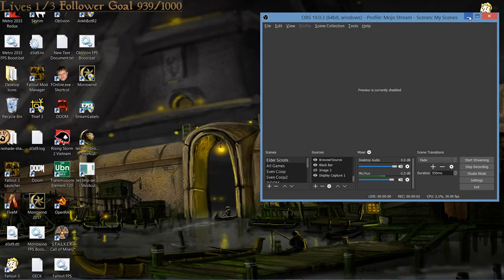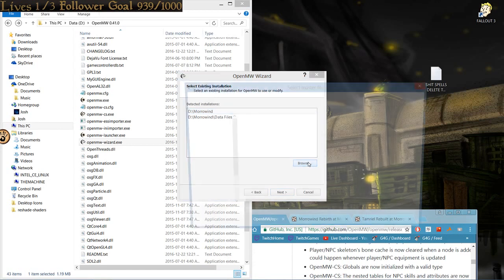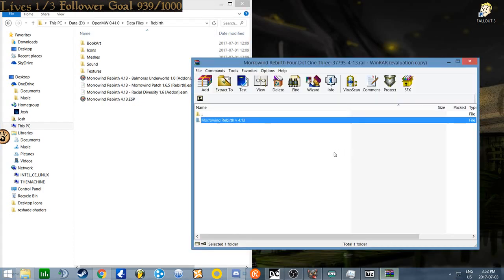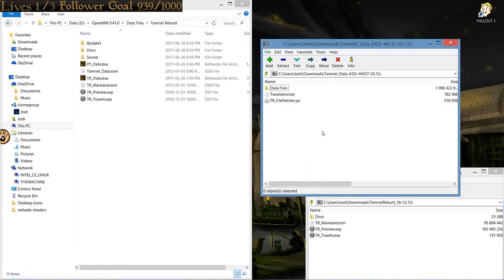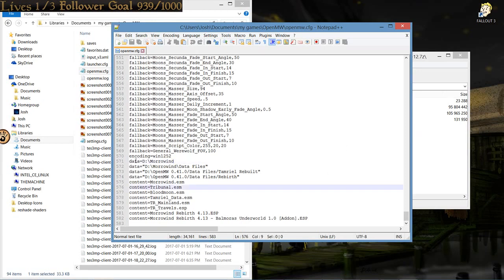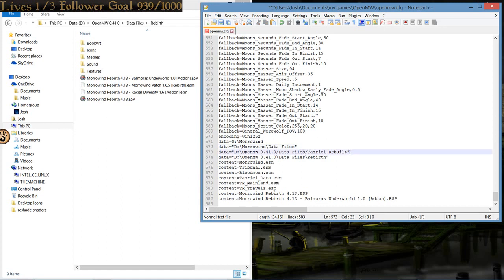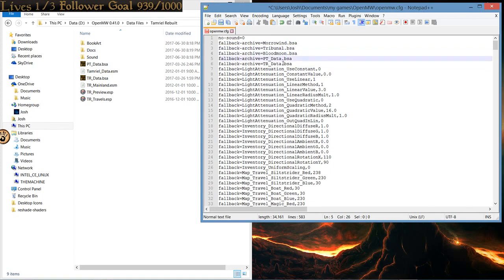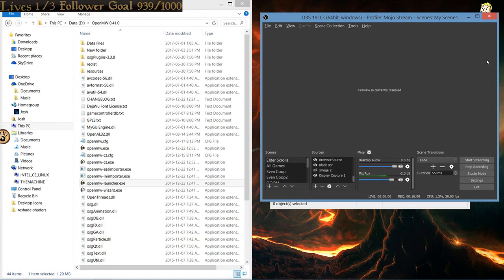OpenMW Tutorial for Installing Mods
Copy & Paste these

fallback-archive=Morrowind.bsa
fallback-archive=Tribunal.bsa
fallback-archive=Bloodmoon.bsa
fallback-archive=PT_Data.bsa
fallback-archive=TR_Data.bsa